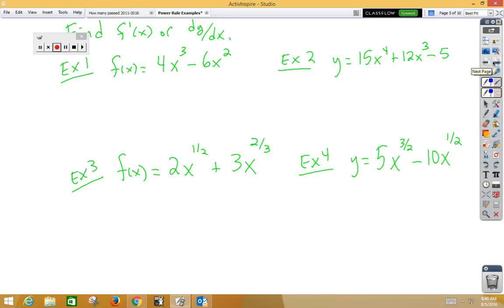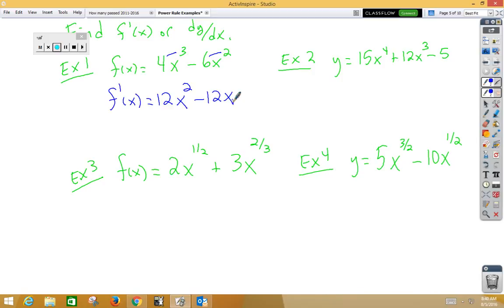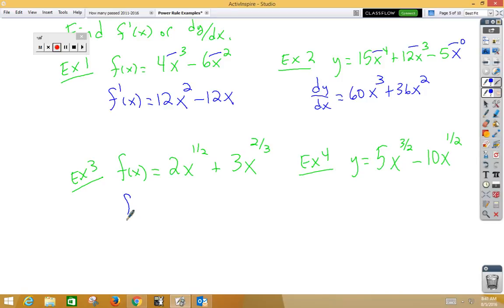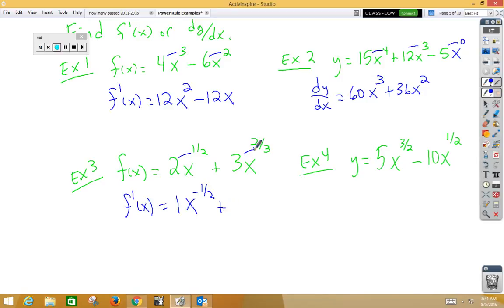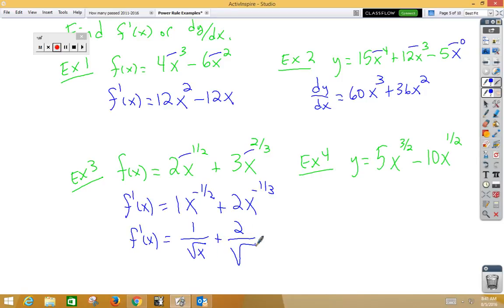Power Rule Part 1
Derivative with Basic Power Rule